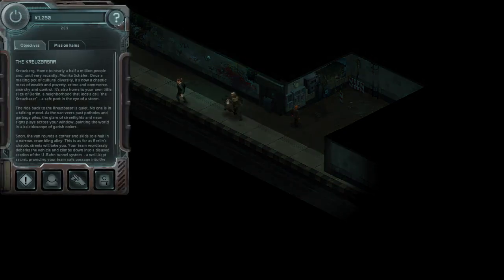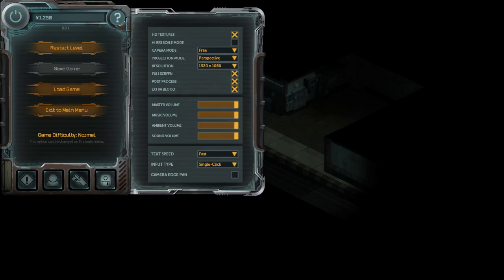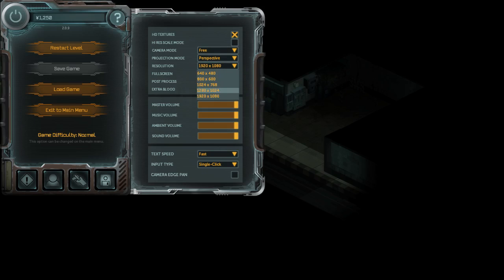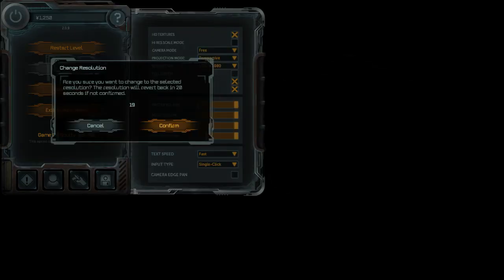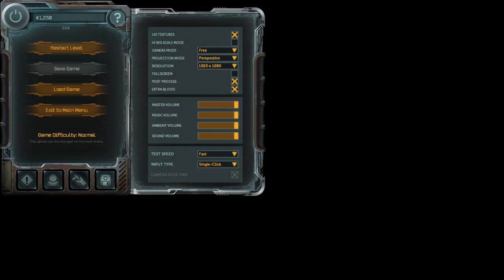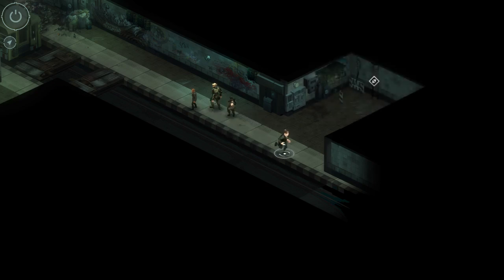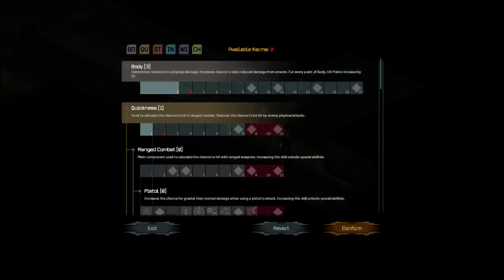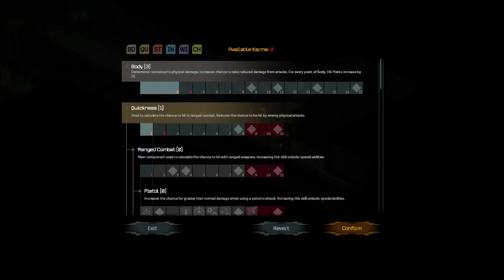Dragonfall fixing OBS Capture